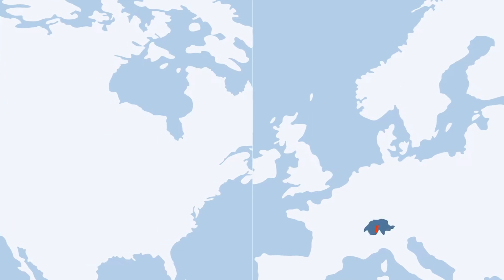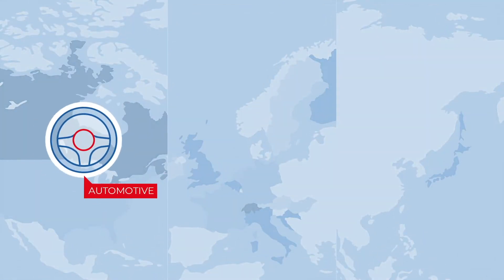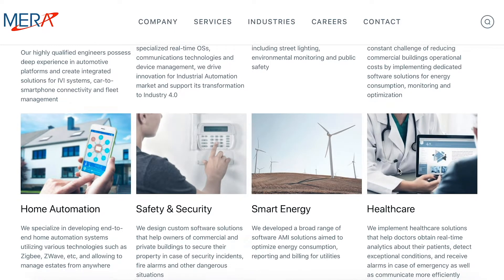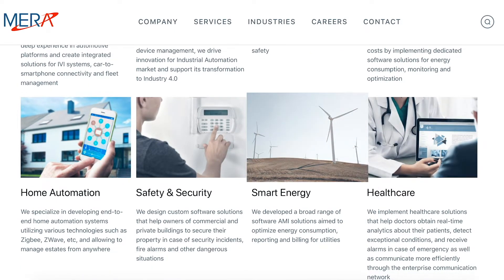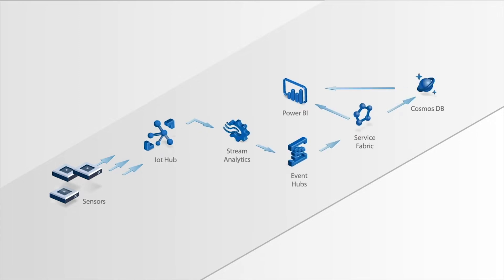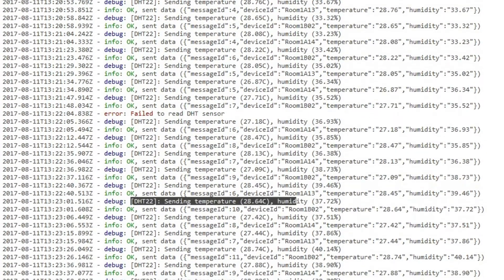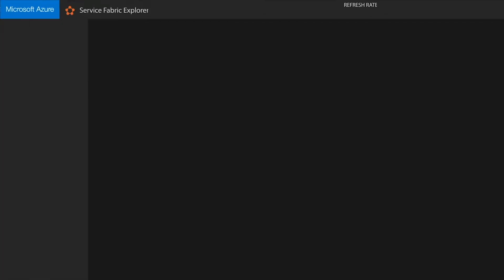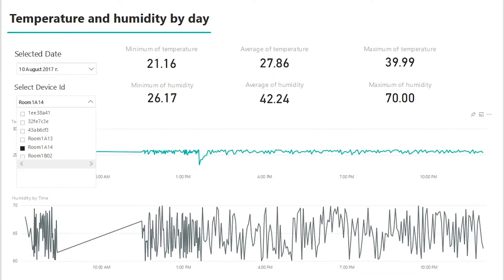MERA's Capabilities in Azure IoT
MERA was invited to the Microsoft Digital Transformation Academy 2019, happening from September 17–19 in Las Vegas, NV. Specially for the event, MERA prepared a short video demonstrating its capabilities in Azure IoT, based on the example of the executed project.